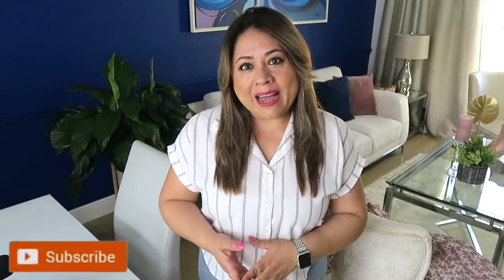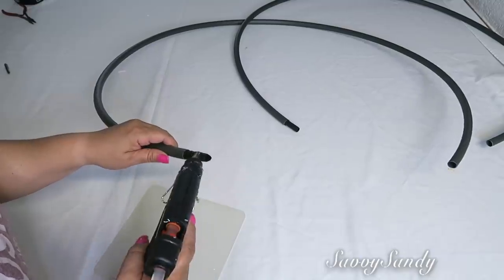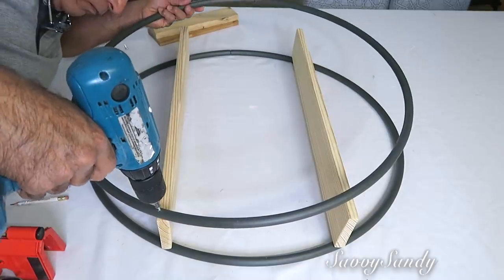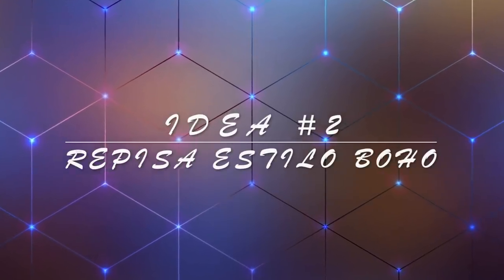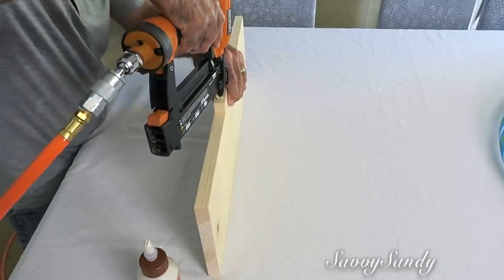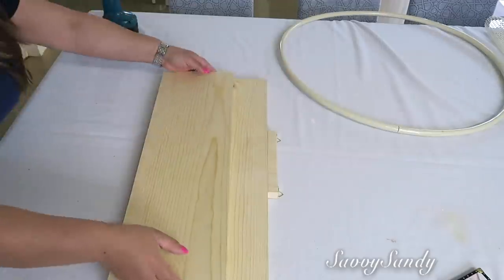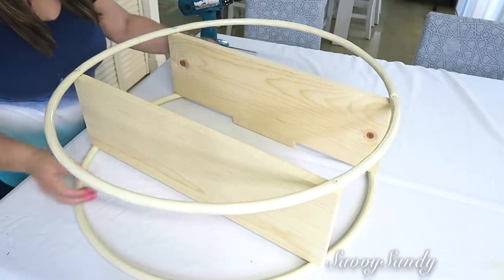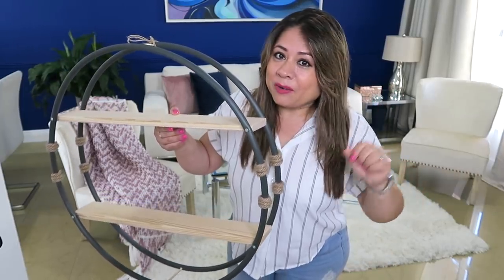COMO HACER REPISAS REDONDAS // PARA EL BAÑO PARA TUS PLANTAS O PARA EL CUARTO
Aqui te comparto ideas faciles, economicas y rapidas de hacer para que decores las pared.

✓ Comparte !

✅Fundas Satin Pillowcase for Hair – Standard Satin Pillowcase with Zipper, White (Pillowcase Set of 2) – Blissford
✅ Taco Tuesday Heated Lazy Susan Topping Bar Perfect for Burritos, Nachos, Fajitas, 20-Oz. Warming Pot, Includes 4 Tortilla Holders, Red
✅Lamparas parecidas Bedside Table Lamps Set of 2, Cute Wooden Tripod Table Lamps, Small for Bedroom,Living Room, Office, College Dorm
✅Manillas de cristal Clear Glass Cabinet Pulls Knobs , 30 mm Diamond Drawer Pulls Cupboard Knobs for Home, Kitchen(6 Pcs,Light Yellow):
✅Paquete de12 manillas estilo diamante  Pack Drawer Knobs Diamond Shaped Crystal Glass 30mm Cabinet Knobs Pull Handles (Silver):
✅O-Cedar Trapeador rectangular Dual-Action Microfiber Flip Mop with Telescopic Handle:
✅Hojas metálicas